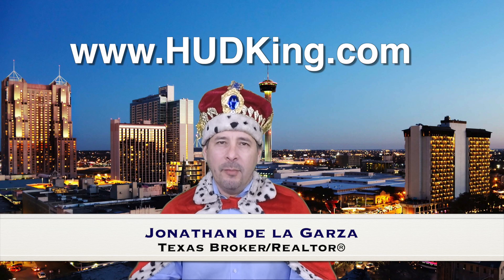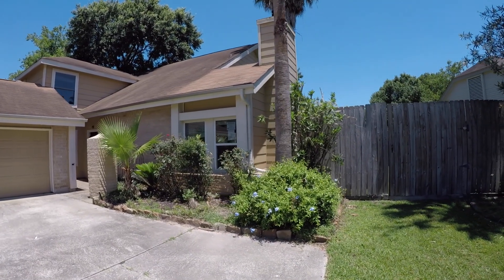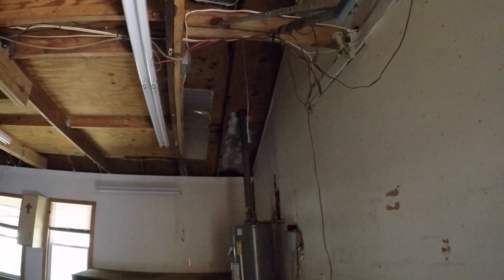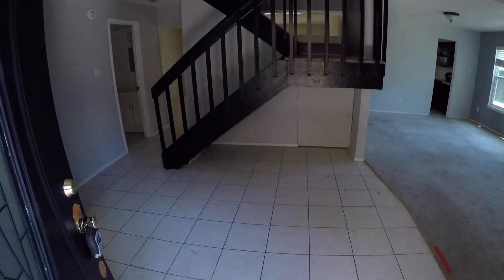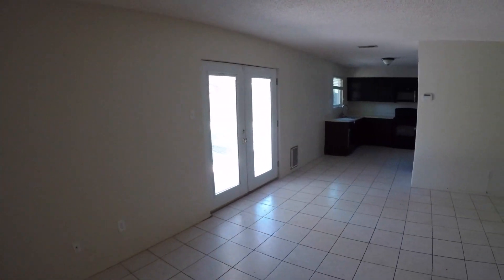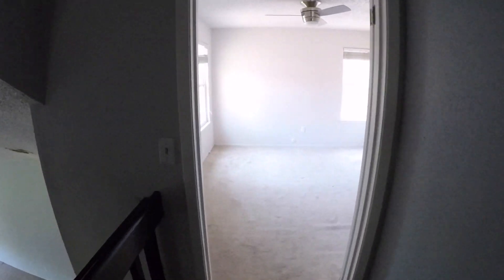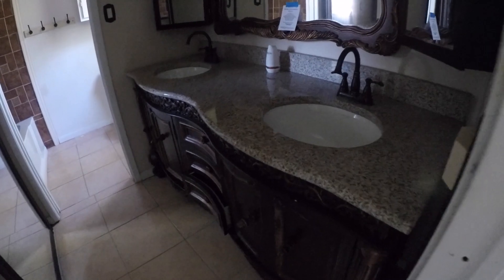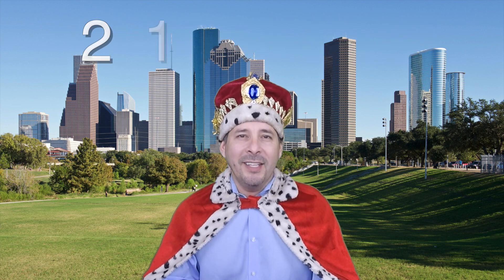Spring HUD Homes -- HUD King tours 9826 Orangevale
Address: 9826 Orangevale Dr., Spring, TX, 77379
4 bedrooms
3 bathrooms
2,192 square feet